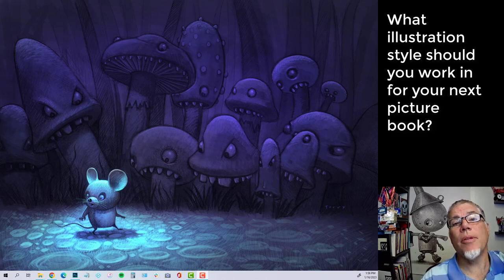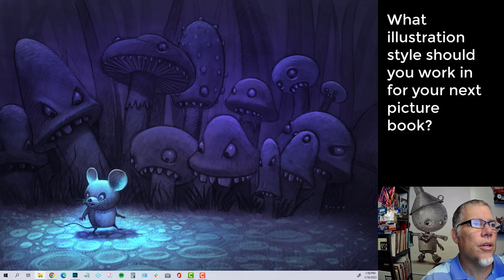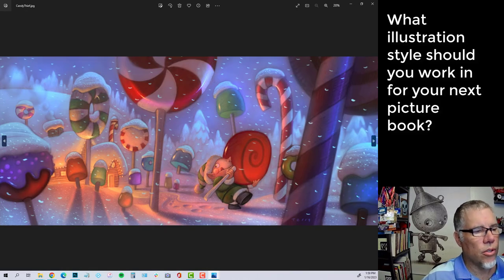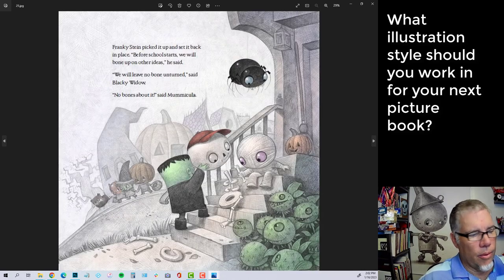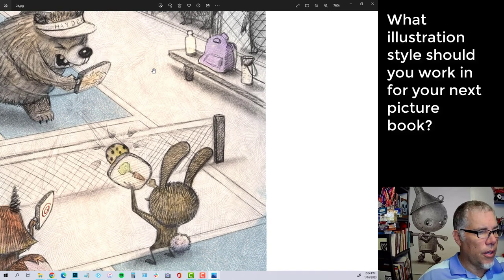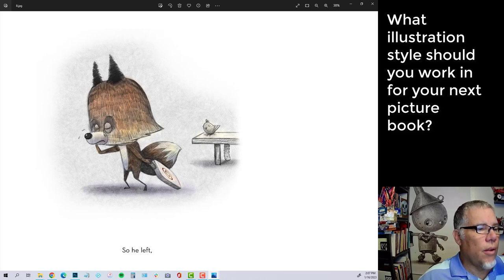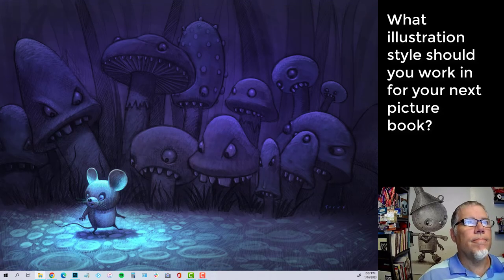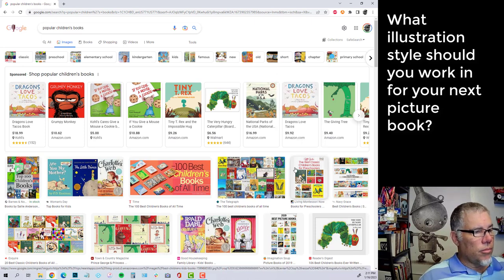Choosing The Right Illustration Style For Your Manuscript - 10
How do you choose what style of illustration to use in your next book project? Come with me as I share my evolution in the past 30 years of experience working with the BIG 5 publishers as well as how I'm working on my newest book. Also, I'll talk about other illustrator's styles in this video.

Childrensbookpro.com  - The most comprehensive children’s book illustration class in the world!